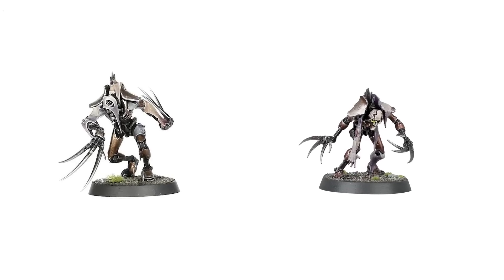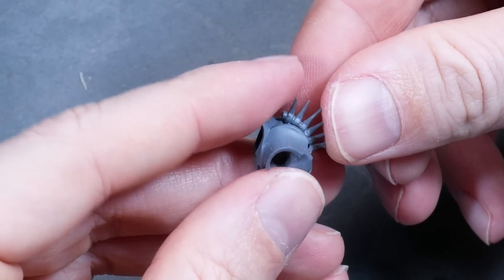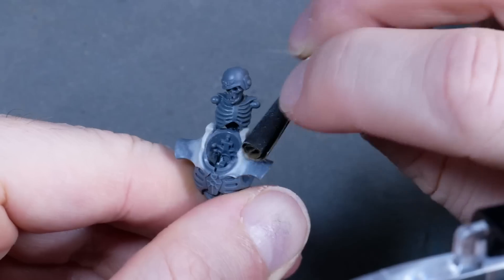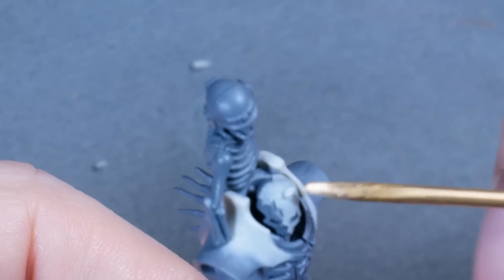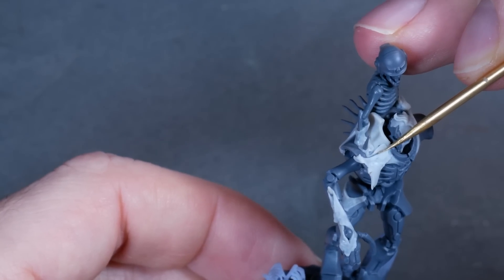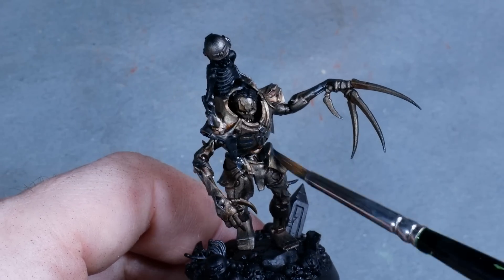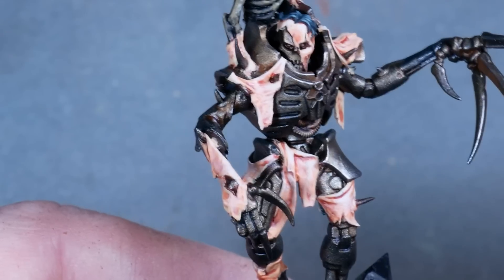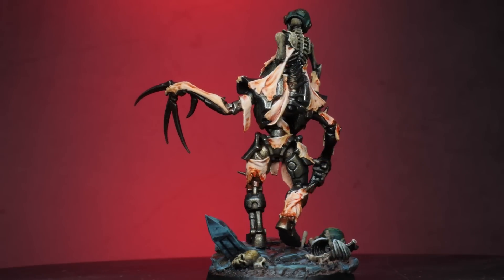This Necron Kitbash might have gone too far...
🤖 Install Mech Arena for FREE here on Mobile and PC ✅ and get a special starter pack to help kickstart your game ⭐️

In todays Video we are kitbashing a joke of a Necron Flayed One into a version that terrifies even Roboute Guilliman into sharting his Black Carapace.

The putty I use is Magic Sculp(t) grey!

for the base elements I used!